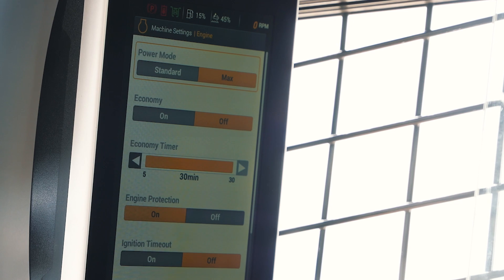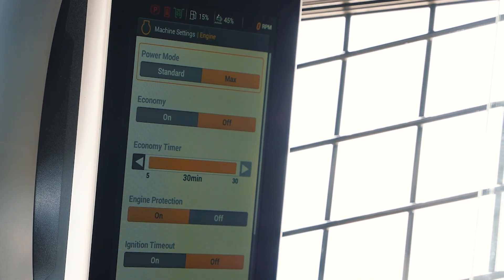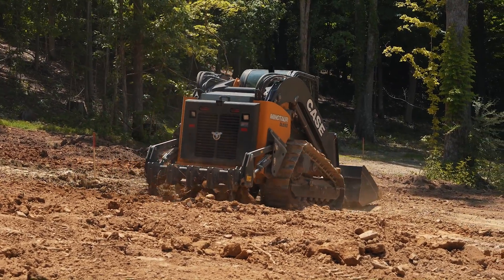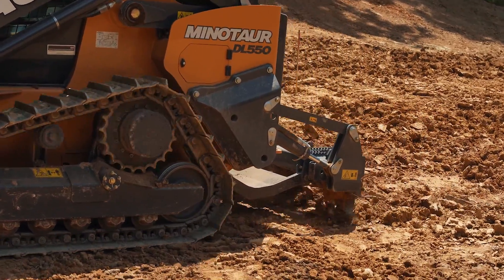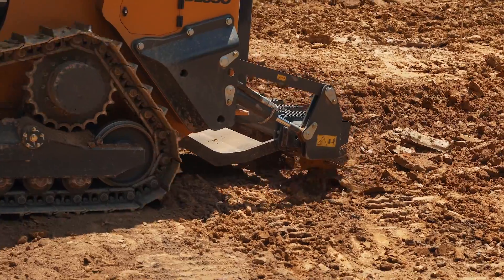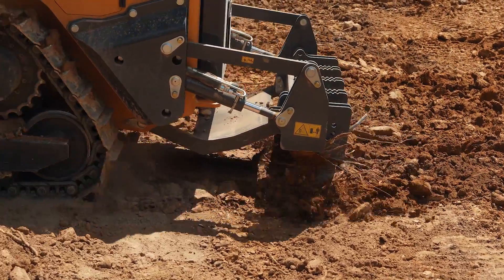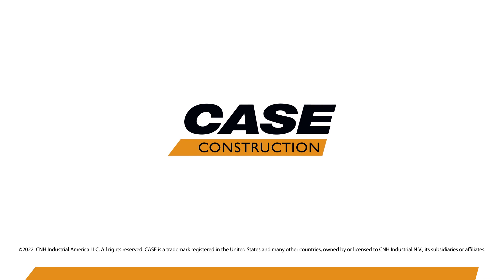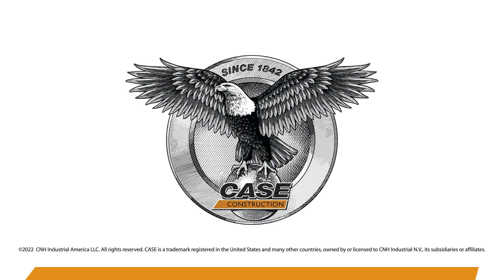North America: TechTalk: CASE Minotaur DL550 Compact Dozer Loader — Dozer Power Modes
The CASE Minotaur DL550 compact dozer loader delivers multiple power modes in the dozer configuration to help you power through the toughest materials.

For more information on this all-new, first-of-its-kind machine from CASE Construction Equipment,